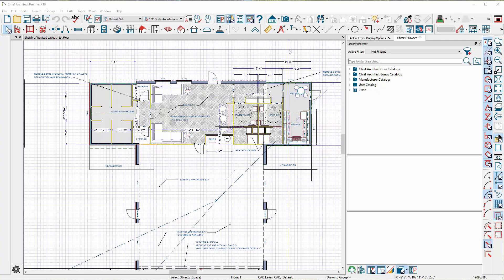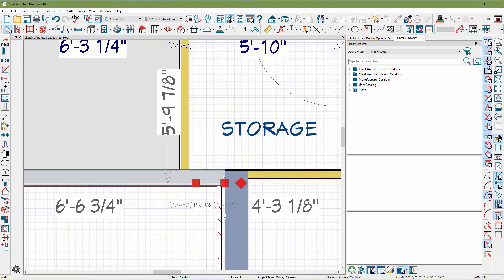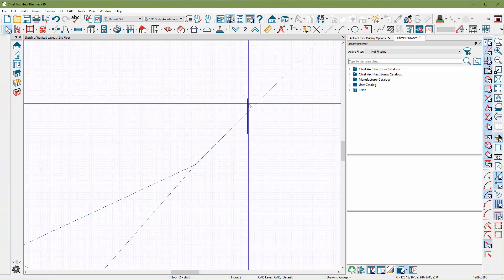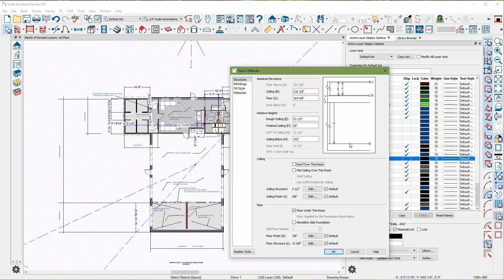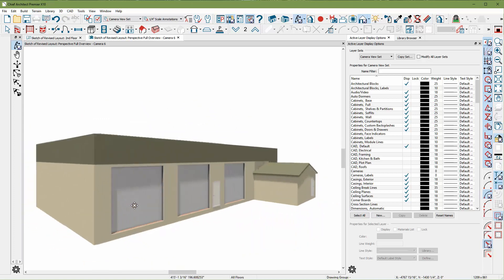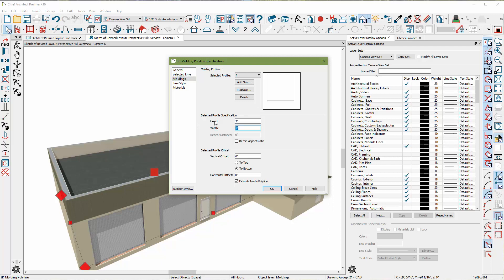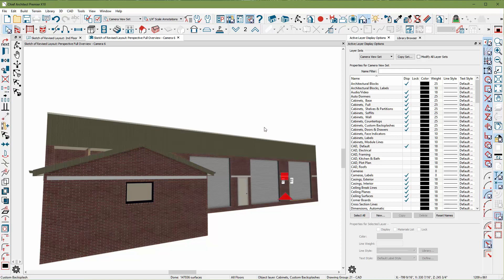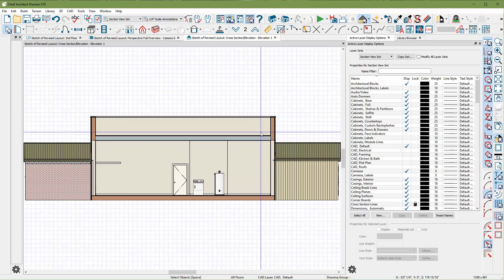Making a Parapet wall in Chief Architect X10